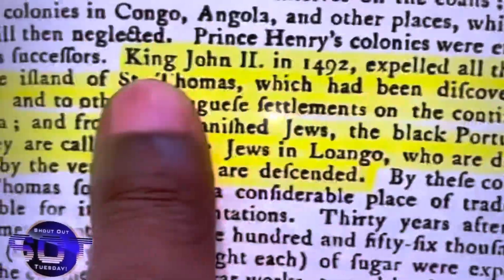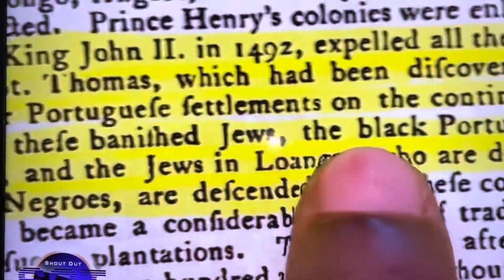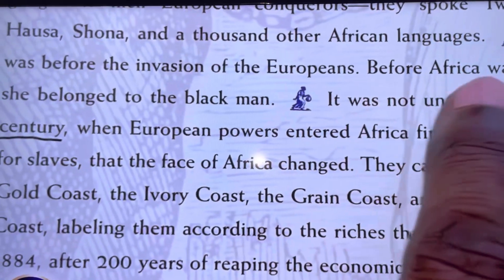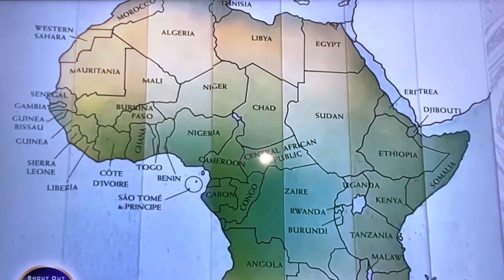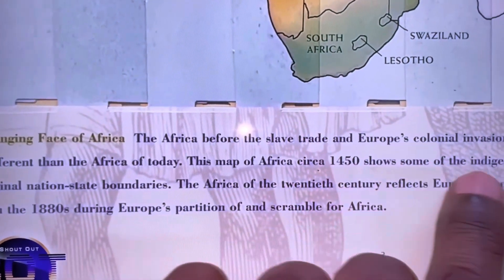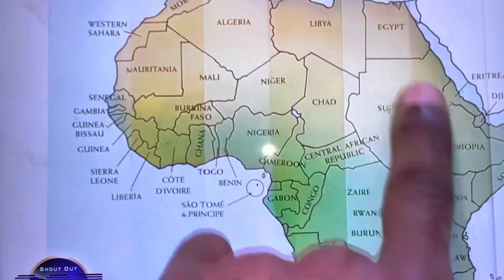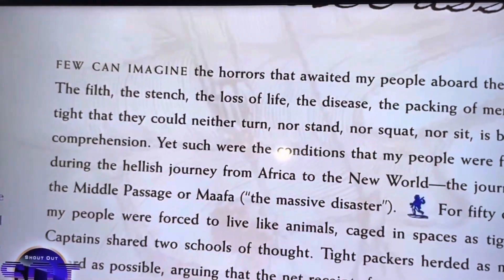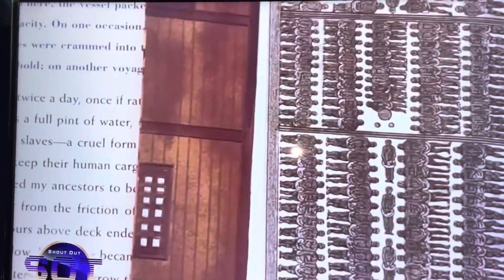The Hebrew Israelites Story Of The Original Jews That The Bible Speaks Of.🕎🕎🕎🕎✡️✡️✡️